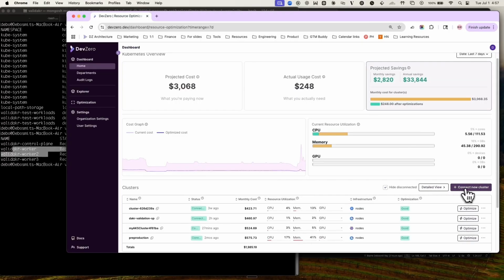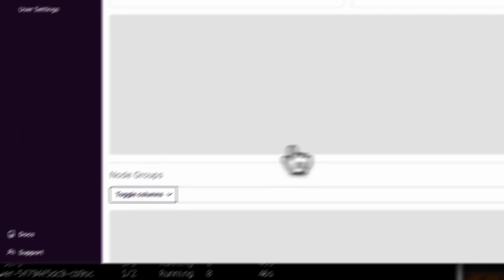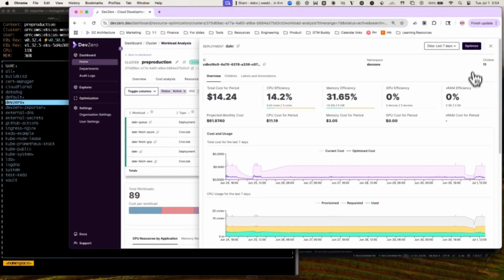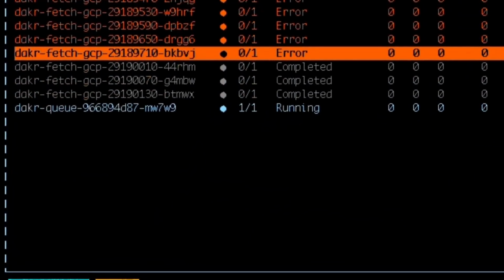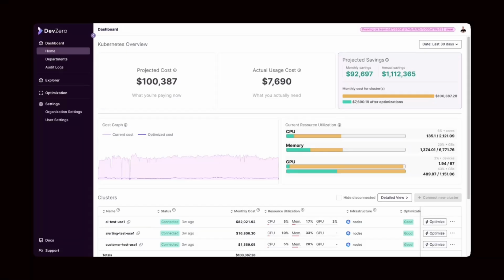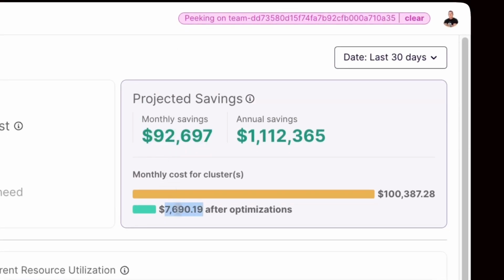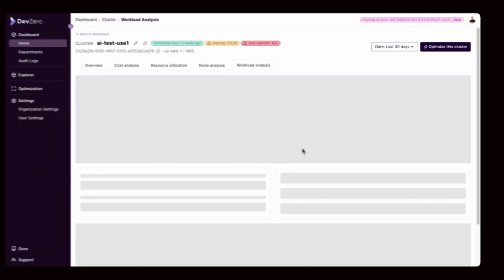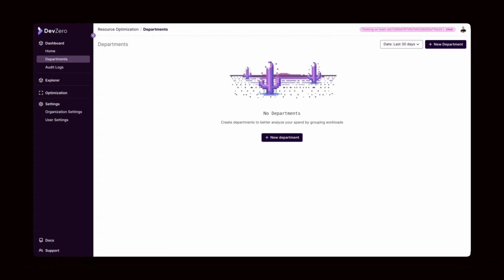DevZero Kubernetes Cost Management and Optimization platform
Watch this comprehensive DevZero platform demo showing how to reduce cluster costs from $1.2 million to just $90,000 per year - that's over 92% cost reduction! This complete walkthrough covers cluster connection, workload analysis, manual optimization, automated policies, and enterprise-level cost visibility.
Perfect for platform engineers, DevOps teams, and CTOs who want to eliminate Kubernetes waste while maintaining high availability and performance.

💡 What You'll Master:
✅ Connect new Kubernetes clusters in under 1 minute
✅ Analyze workload utilization vs. requests in real-time
✅ Apply manual optimization with rolling updates for zero downtime
✅ Set up automated optimization policies for hands-free management
✅ Track cost savings across multiple clusters ($1.2M → $90K annually)
✅ Department-level cost visibility and chargeback capabilities
🎯 Perfect for: Platform Engineers, DevOps Engineers, Kubernetes Administrators, CTOs, Cloud Architects, SREs managing infrastructure costs

📖 CHAPTERS:
00:00 - Connecting New Cluster to DevZero Platform
00:34 - Workload Analysis Overview & Data Collection
01:02 - Analyzing DevZero Operator Resource Usage
01:22 - Manual Optimization: Conservative Policy Application
01:33 - Rolling Update Strategy for High Availability
02:02 - Setting Up Automated Optimization Policies
02:47 - BIG REVEAL: $1.2M → $90K Annual Savings! 💰
03:46 - Advanced Features: Live Migration & Bin Packing
04:02 - Cost Visibility by Department & Chargeback

🔧 POWERFUL FEATURES DEMONSTRATED:
💰 Massive Cost Reduction - See real $1.2M to $90K annual savings across 3 clusters
⚡ 1-Minute Cluster Connection - Add new clusters and start monitoring instantly
🎯 Smart Workload Analysis - Compare actual usage vs. resource requests
🚀 Automated Optimization - Set policies once, optimize continuously
🛡️ Zero-Downtime Updates - Rolling updates maintain high availability
📊 Enterprise Visibility - Department-level cost tracking and chargeback
🔄 Real-Time Monitoring - Track CPU, memory, and GPU utilization live

🚀 ABOUT DEVZERO:
DevZero is the industry-leading Kubernetes cost optimization platform trusted by hundreds of engineering teams worldwide. Our intelligent automation platform delivers:

Up to 90%+ Cost Reduction - Eliminate overprovisioning while maintaining performance
Automated Right-Sizing - Continuous optimization based on actual usage patterns
Zero-Downtime Operations - Live migration with checkpoint & restore technology
Enterprise-Grade Visibility - Track costs by cluster, namespace, workload, and department
Policy-Driven Automation - Set rules once and let DevZero optimize continuously
Advanced Bin Packing - Optimize node configuration to reduce infrastructure footprint

Real Results: Companies using DevZero typically see 60-90% cost reduction in their first month, with some achieving over $1M in annual savings like demonstrated in this video.

🎯 TAKE ACTION NOW:
🚀 Ready to cut your Kubernetes costs by 90%?

⚡ Want to see these results in your own infrastructure?
💡 Questions about the demo or optimization strategies?
👇 Drop them in the comments - our DevZero team responds to every question!